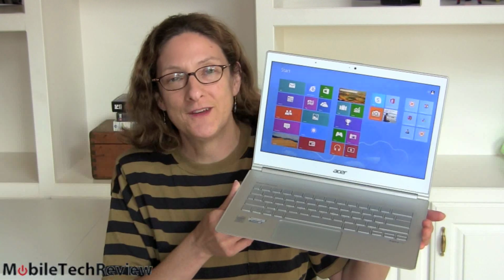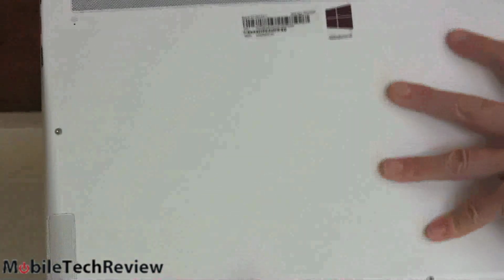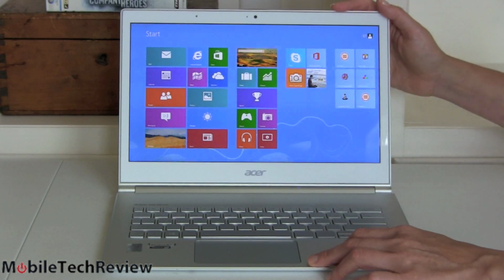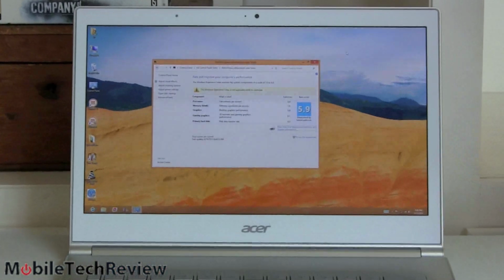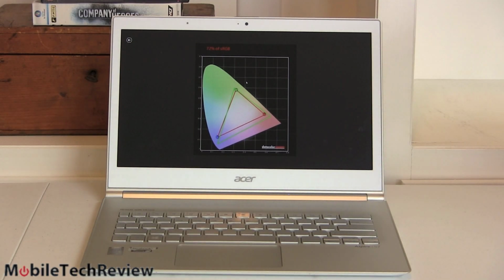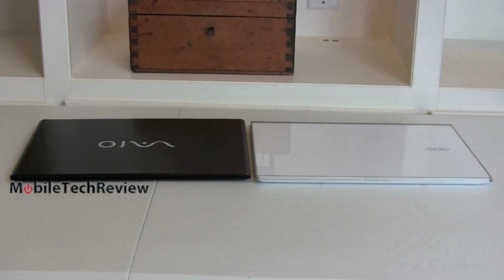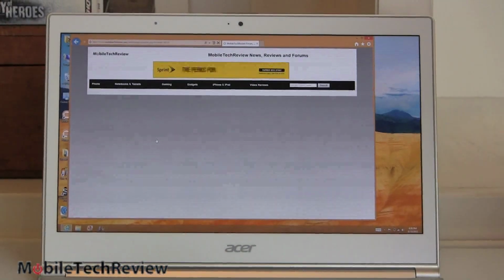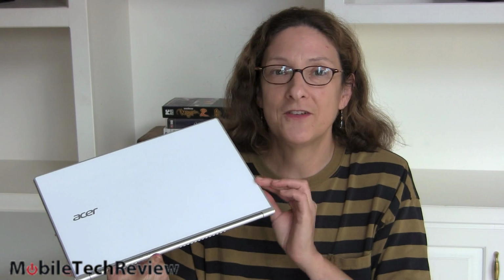Acer Aspire S7-392 Review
Lisa Gade reviews the Acer Aspire S7-392. This is the mid-2013 refresh of the S7 with 4th generation Intel Haswell CPUs inside and Intel HD 4400 graphics. The Aspire S7 is a high end 13.3" Ultrabook with a full HD IPS touch screen and a Gorilla Glass 2 lid. It's extremely thin and weighs just 2.87 pounds. The $1,499 list price base model runs on the 1.6GHz  Intel Core i5-4200U with 8 gigs of RAM and a 128 gig SSD set up in RAID 0 for speed. The $1,699 has a 1,.8GHz Core i7-4500U, 8 gigs of RAM and a 256 gig SSD. You may find them cheaper than list price. And yes, battery life is much improved over the last gen S7!